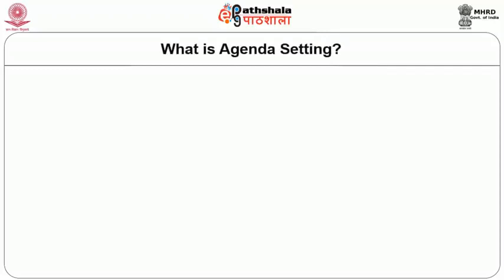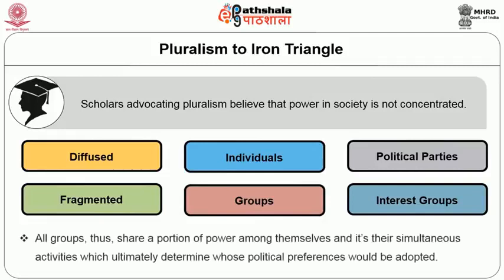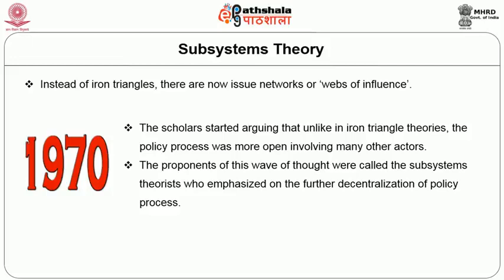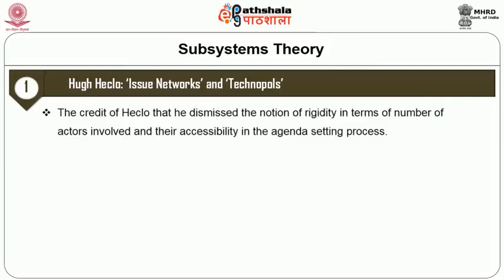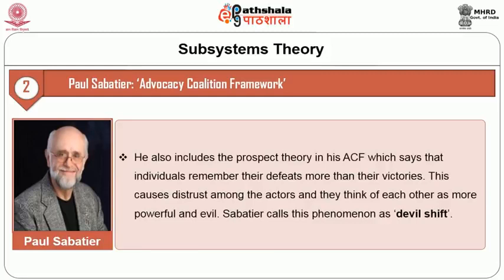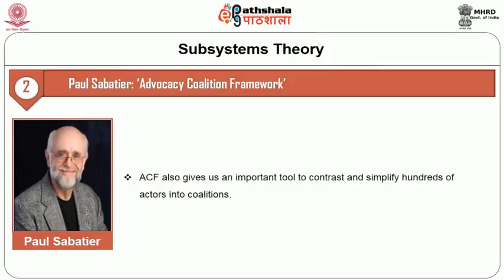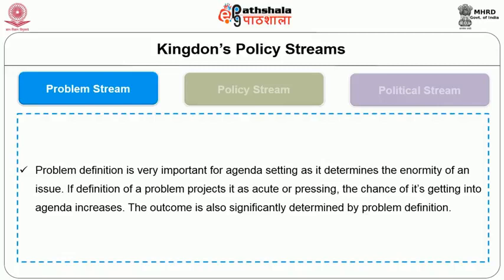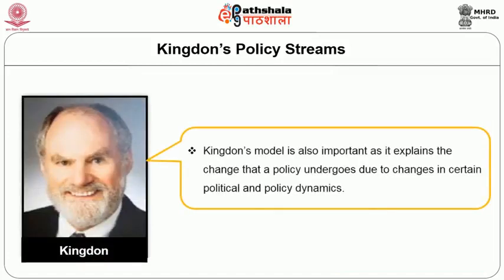Problem Definition and Agenda Setting